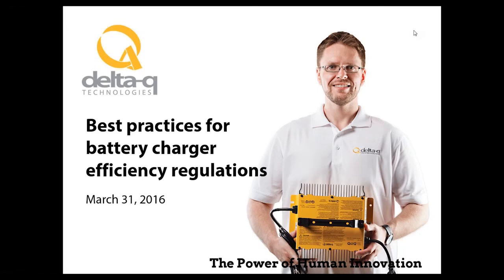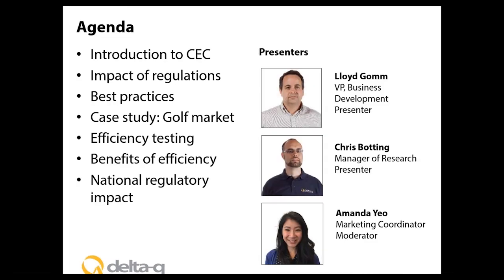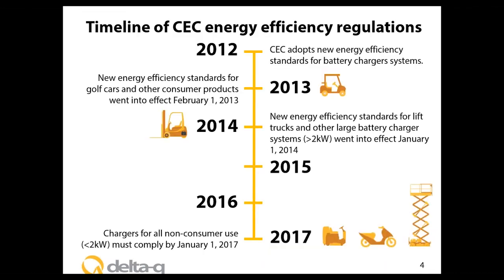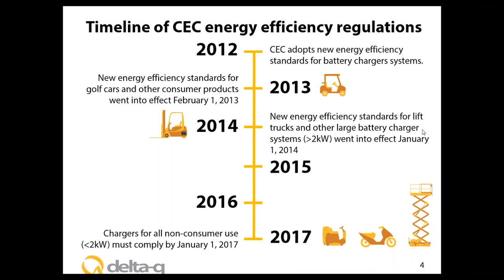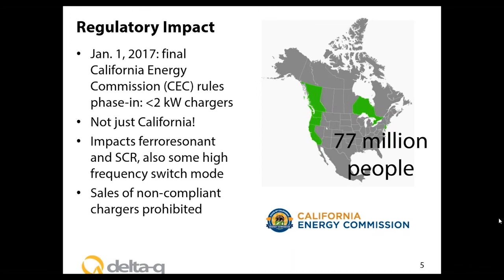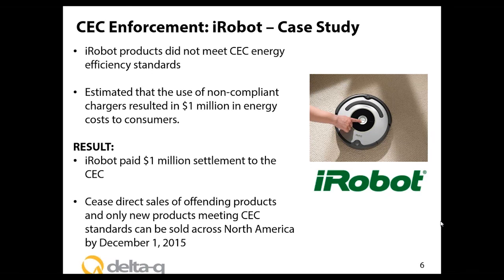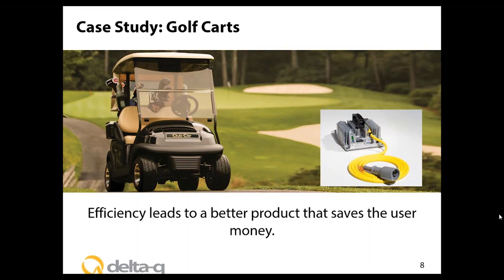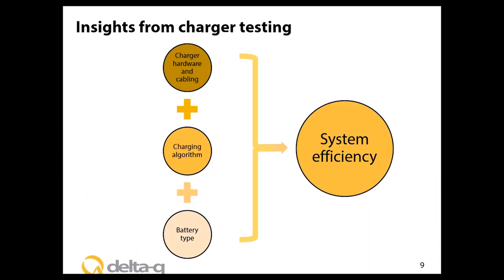Webinar - Best practices for battery charger efficiency regulations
Webinar on the topic of battery charger efficiency regulations. Today we are going to review the growing scope of energy efficiency regulations on battery chargers and help you navigate the regulations with minimal disruptions to your costumers or supply chain.

Agenda
- Introduction to CEC
- Impact of regulations
- Best practices
- Case study-Golf market
- Efficiency testing
- Benefits of efficiency
- National regulatory impact

Presenters
- Lloyd Gomm, VP, Busniess Development
- Chris Botting, Manager of Research
- Amanda Yeo, Marketing Coordinator